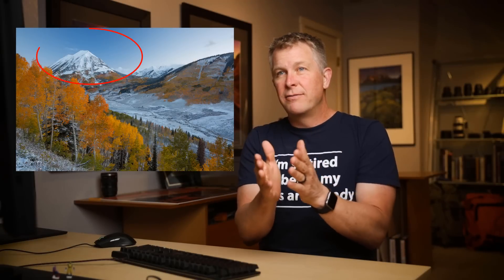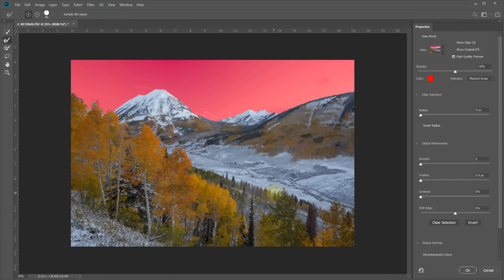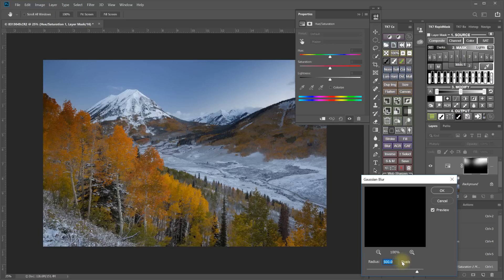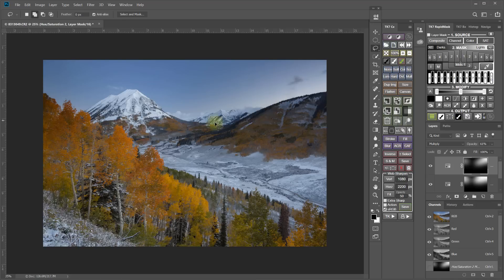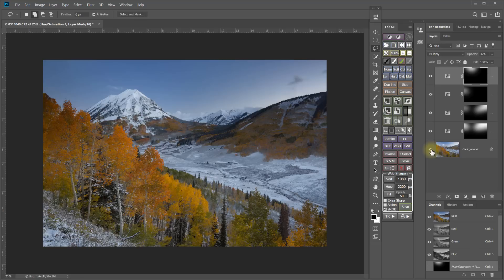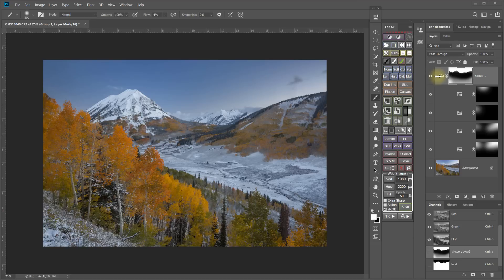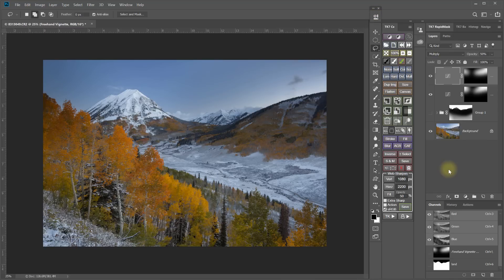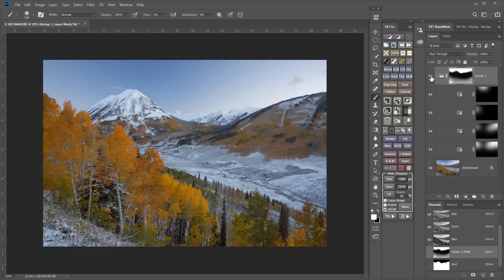How To Fix Dreaded Polarizer Sky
In this video, I show a quick Photoshop technique for fixing the dreaded dark polarizer blob that you get when shooting with a wide-angle lens.